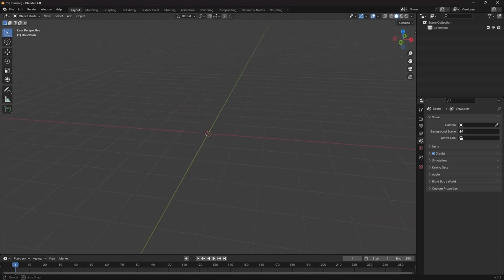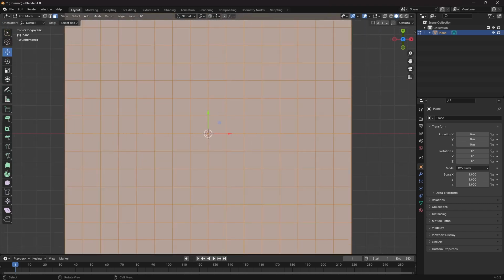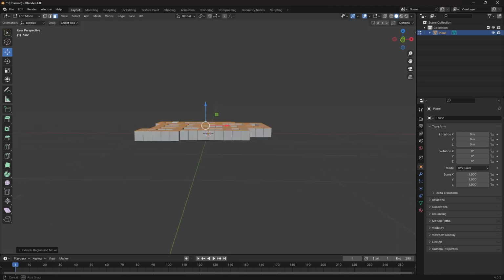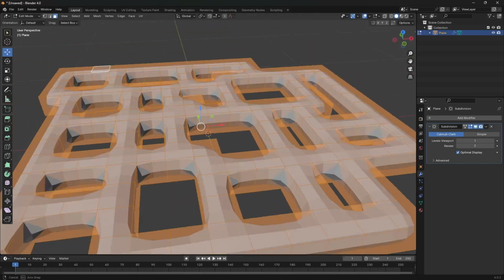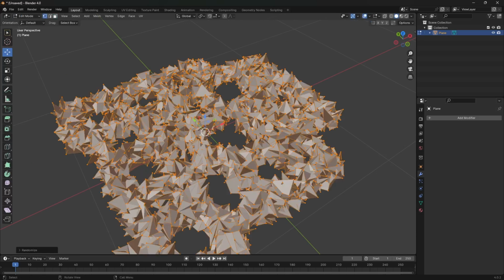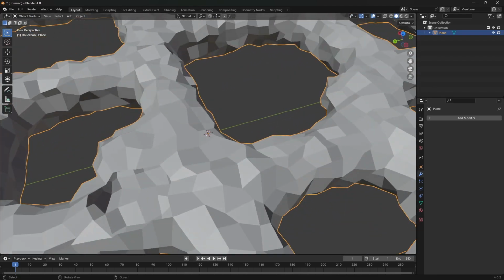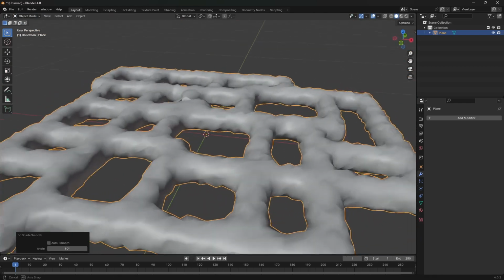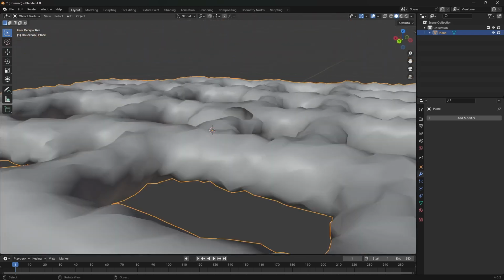How to make a cave like primal fear for your gorilla tag fan game!